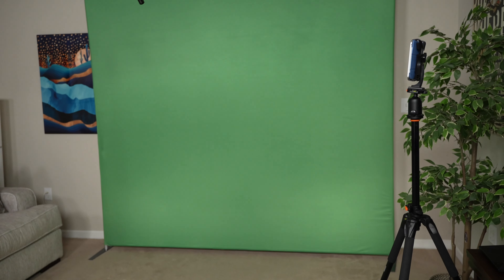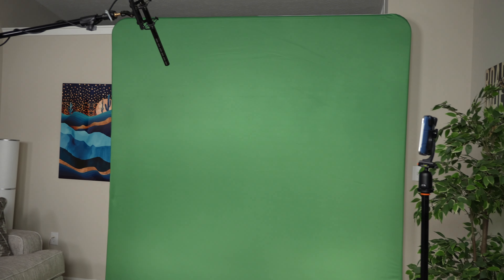Filming KIA Car Commercials (Green Screen Tutorial)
In this video I explain how I setup my green screen, lighting, and camera to film car commercials for KIA.

Spokesmodel: McKinzie Roth

Products Used:

Aputure 120dii Light
Aputure Light Dome II
Aputure Amaran 60d Light
Aputure Light Dome Mini II
GVM LED Panel
Yongnuo Tube Light
Sony a7Siii
Sigma 28-70mm Lens
Atomos Shinobi
Glide Gear Green Screen
Rode Wireless GO II
Sennheiser MKH 416 Boom Mic
Boom Mic Stand
Zoom H5